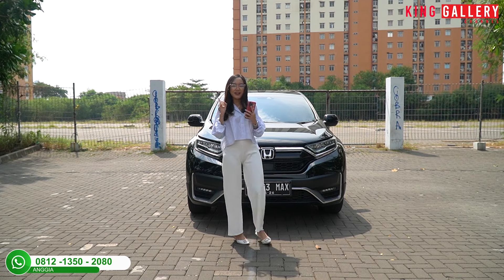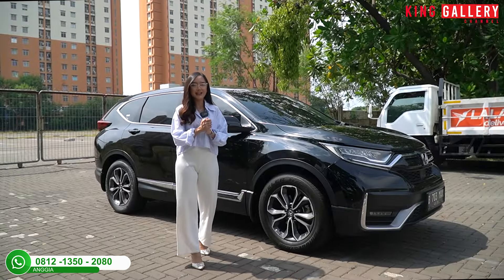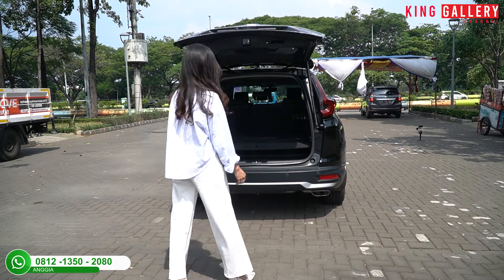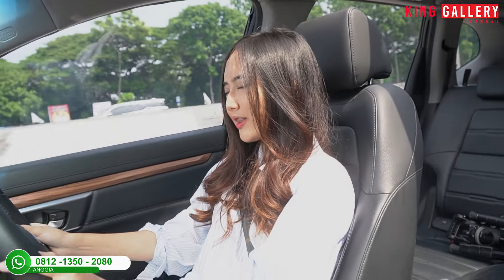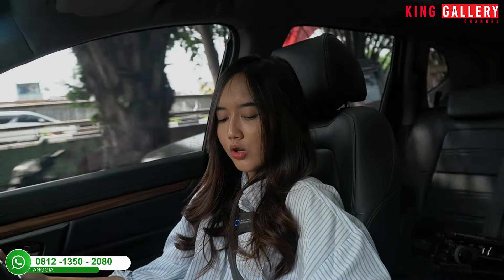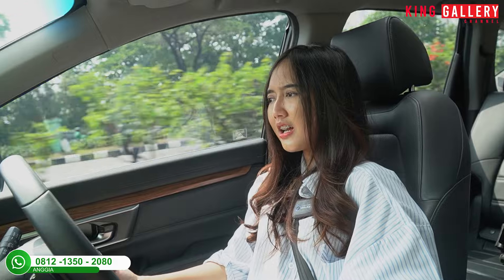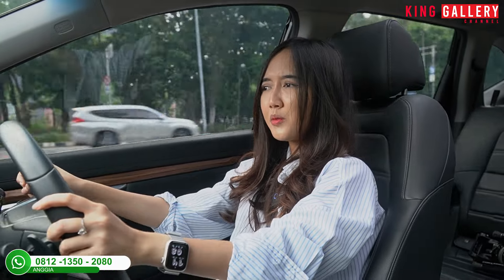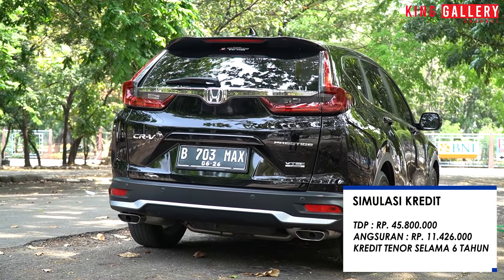CUMA BAYAR 45 JUTAAN AJA UDAH BISA BAWA PULANG MOBIL CRV TURBO PRESTIGE 2021 !!! KING GALLERY !!!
ALAMAT : PASAR MOBIL KEMAYORAN BLOK Y6 & Y7, JAKARTA PUSAT.

CONTACT PERSON
TJONG HENDRA : 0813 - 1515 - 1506
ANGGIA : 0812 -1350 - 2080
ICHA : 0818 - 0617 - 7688